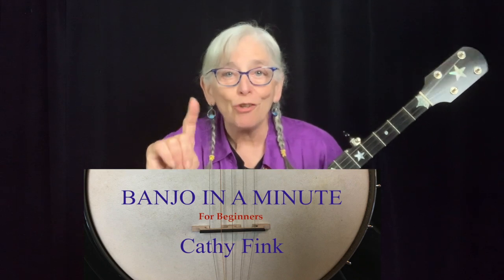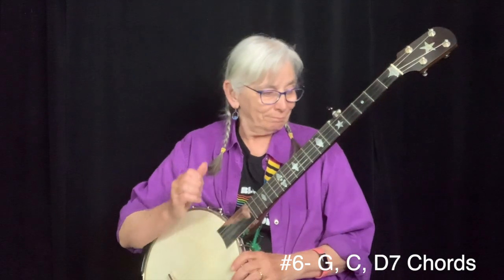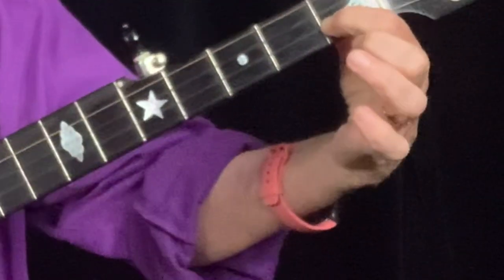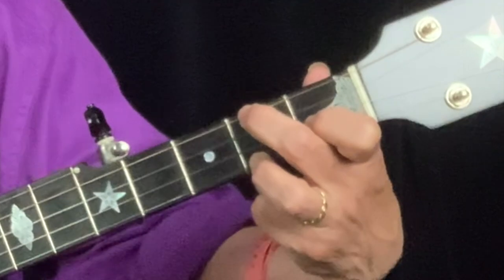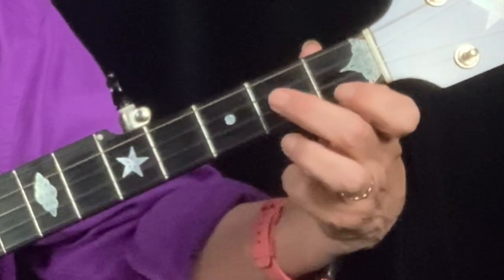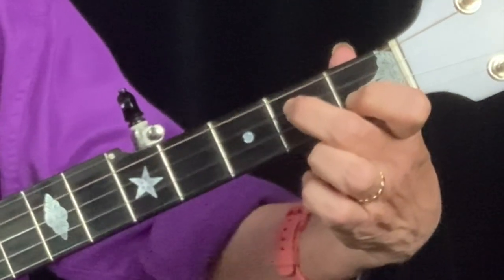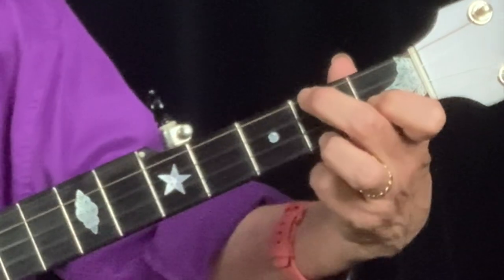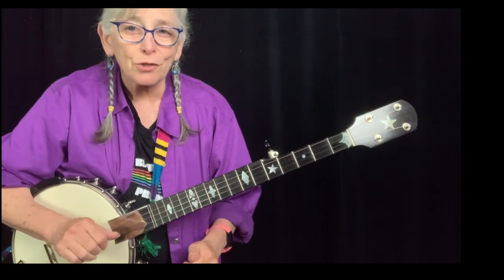Banjo in a Minute - Beginner Lesson #6 - G, C, D7 Chords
- over 560 video lessons, all levels with GRAMMY winner Cathy Fink
Lesson #6 - 3 chords IS the truth